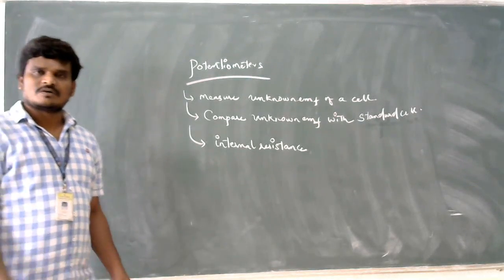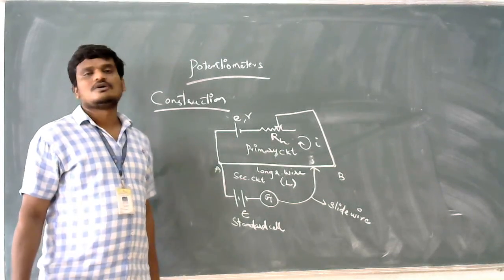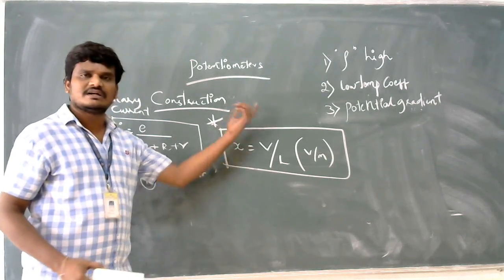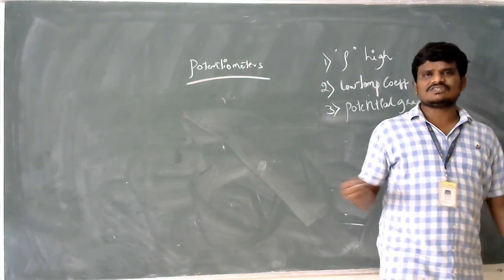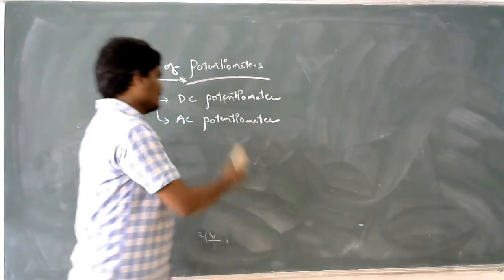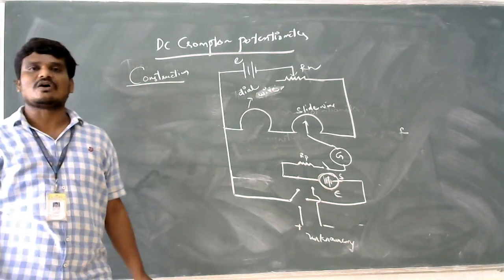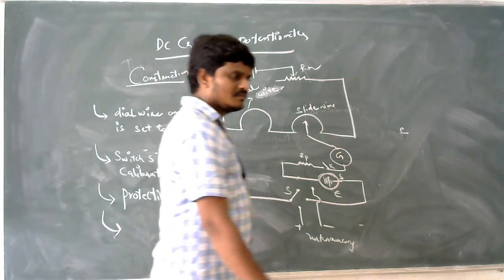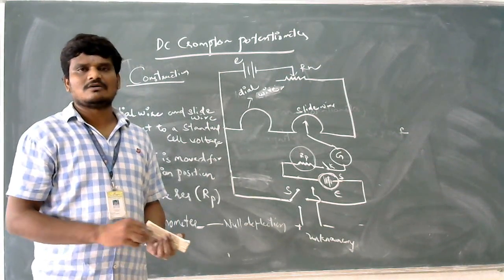potentiometer and its standardization, DC CROMPTON potentiometer